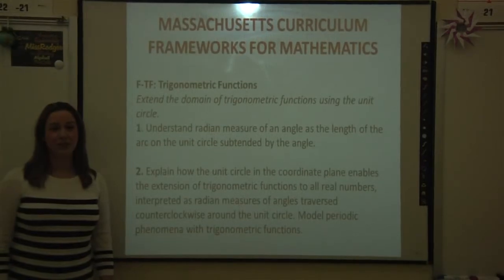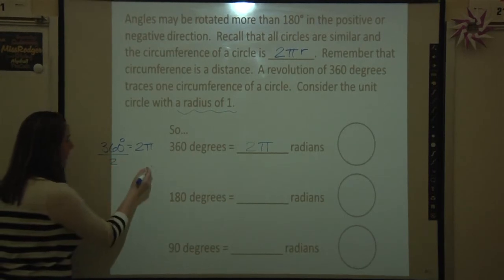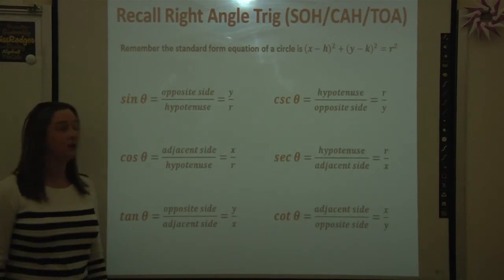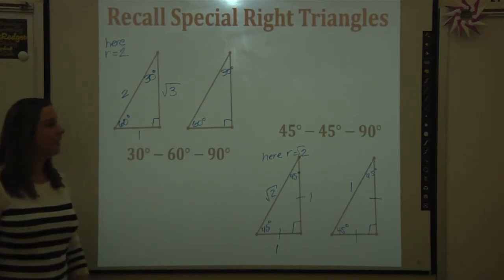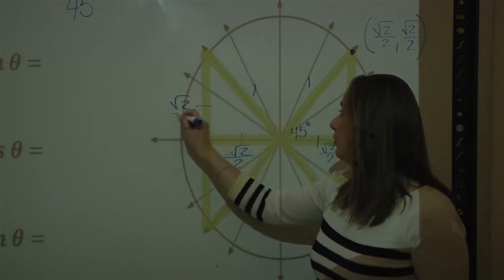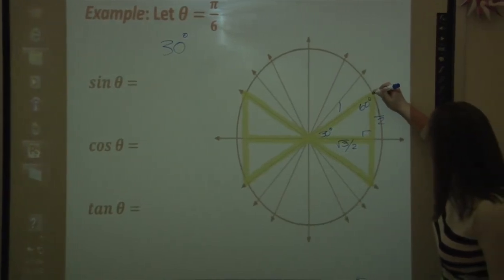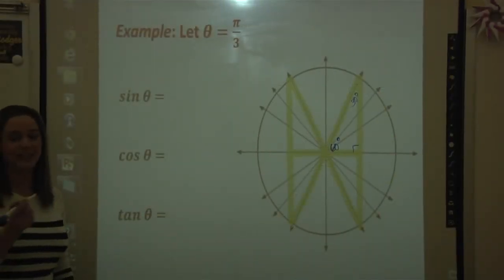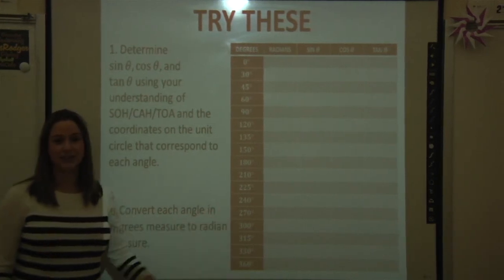Understanding the Unit Circle